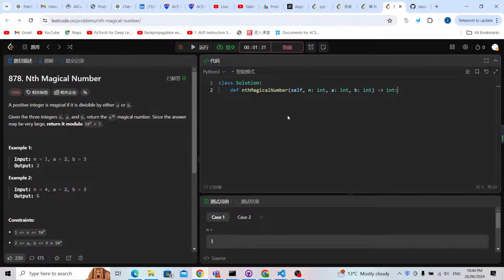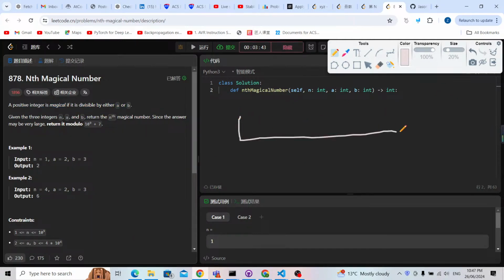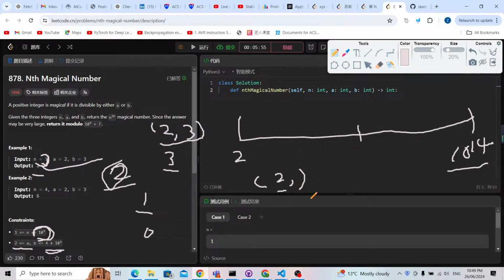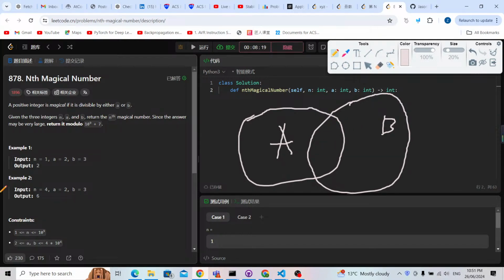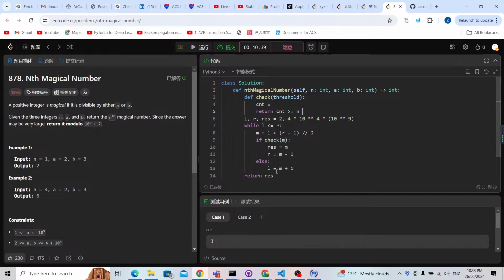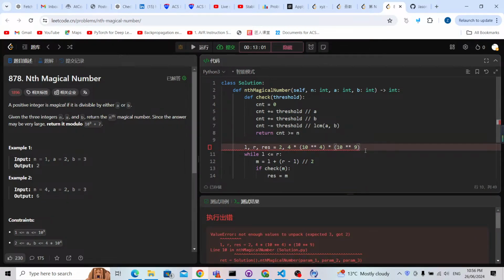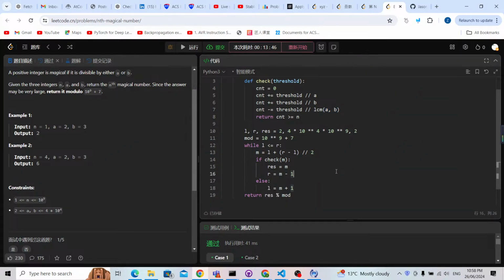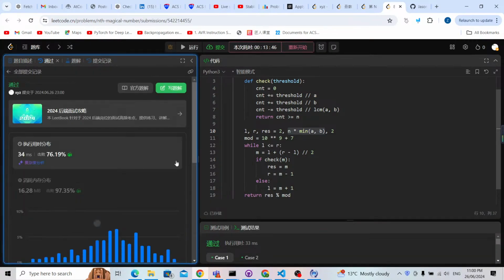Leetcode 878. Nth Magical Number (binary search answer)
878. Nth Magical Number